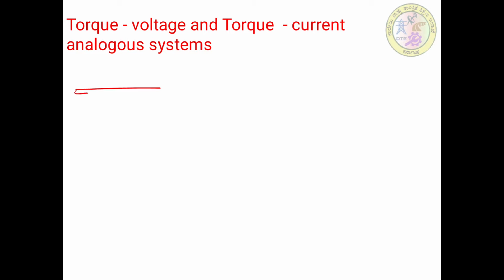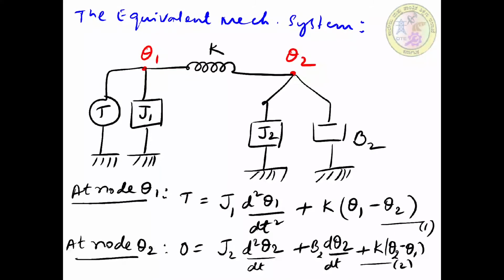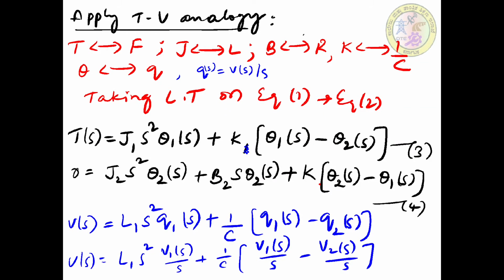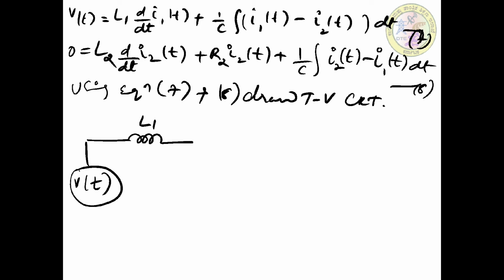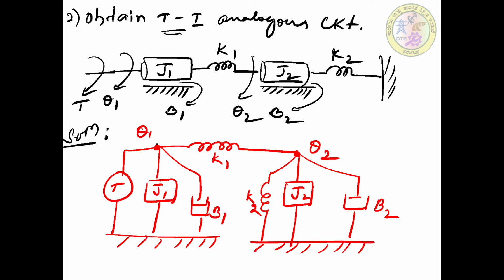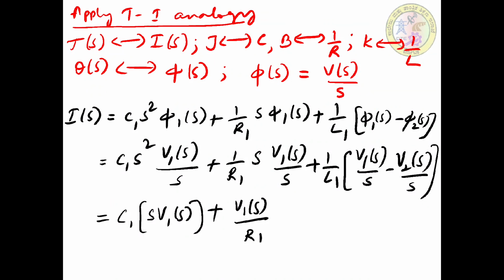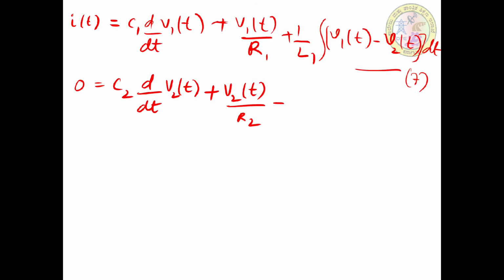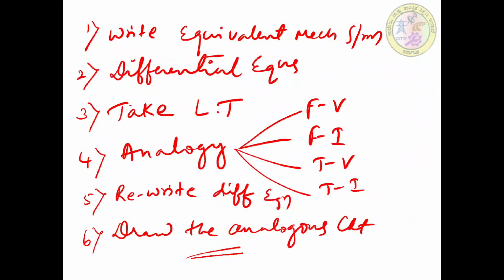Control systems (18EC43) Sumangala G S